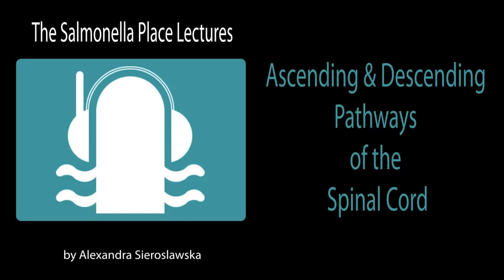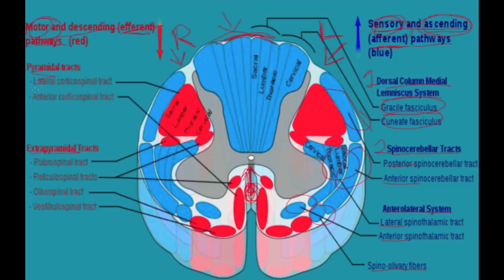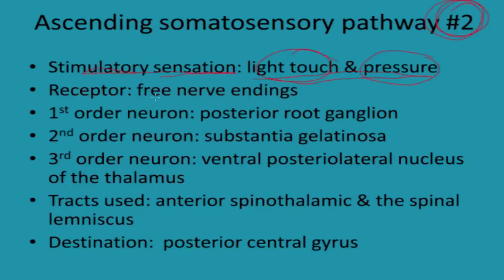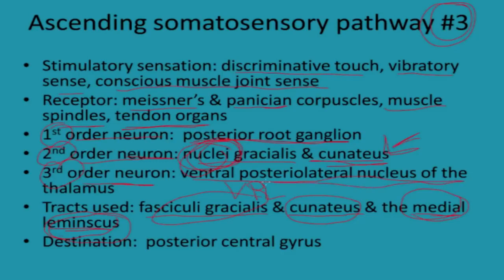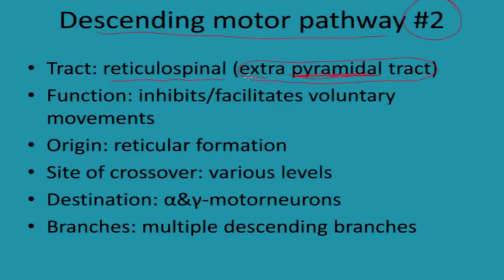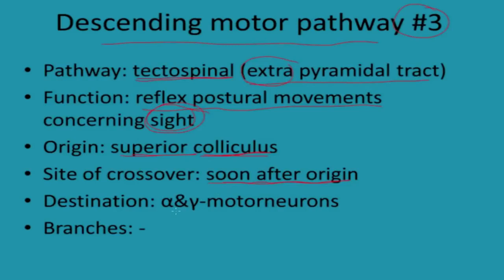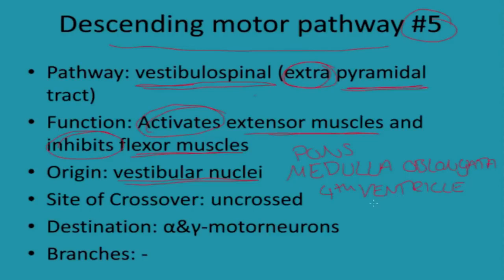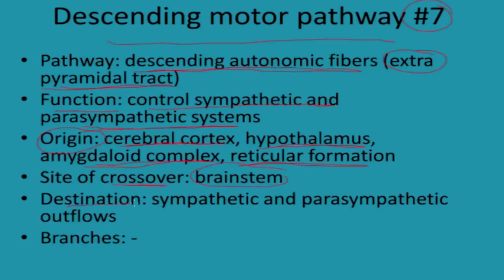Ascending & Descending Pathways of the Spinal Cord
In this video, explain the ascending and descending tracts of the spinal cord.